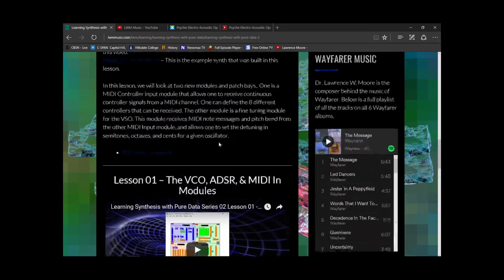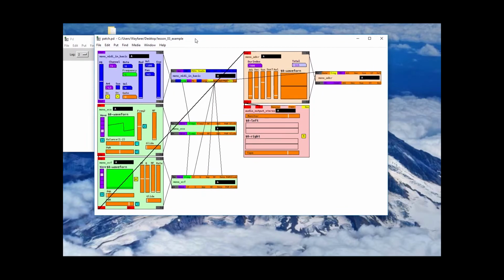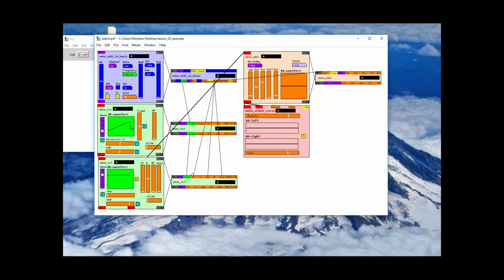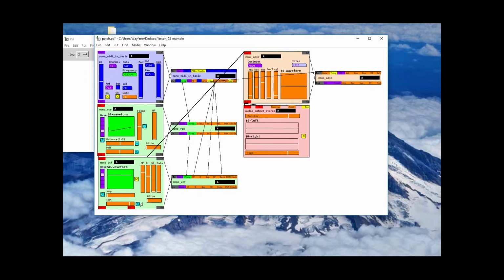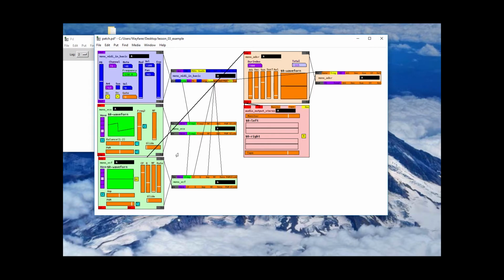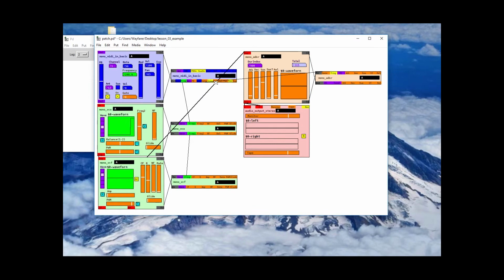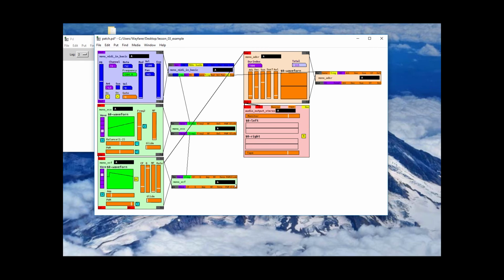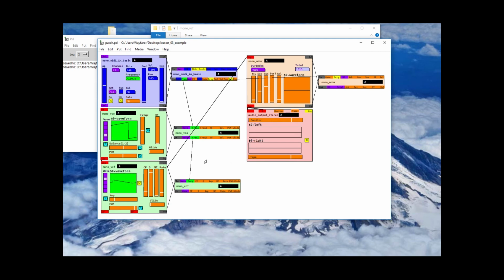Learning Synthesis with Pure Data Series 02 Lesson 03 - The Oscillating VCF Module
Description

In this lesson, we will take a look at the filter module that thus far has been made for LWM Rack for Pure Data. This filter module allows one to have both a low pass filter and band pass filter simultaneously or one at a time. The filter has cut of or center frequency and resonance settings. Additionally, the filter has an oscillator that can be used to oscillate the cutoff/center frequency. The oscillator has multiple wave shapes and the frequency range of an LFO. One can alter pulse width and also focus the noise generator that is part of the oscillator.

Annotation